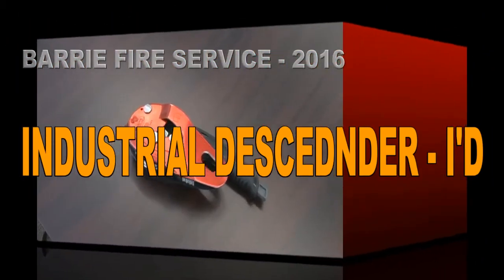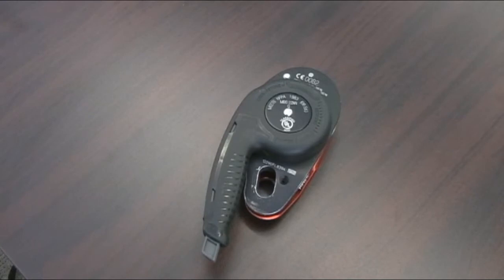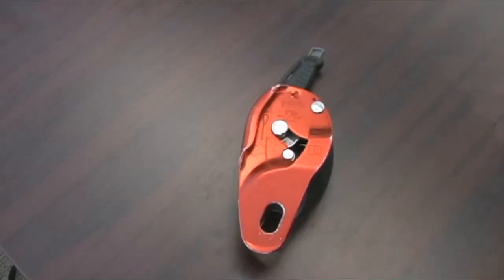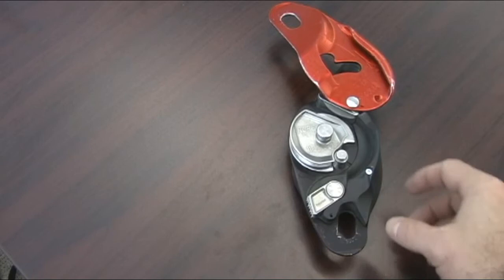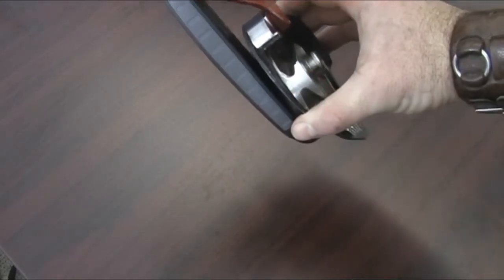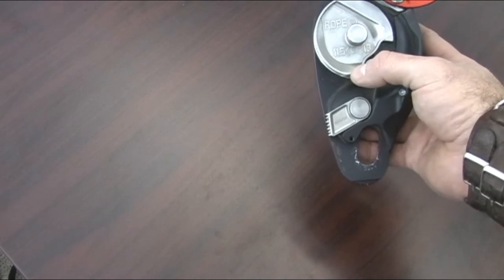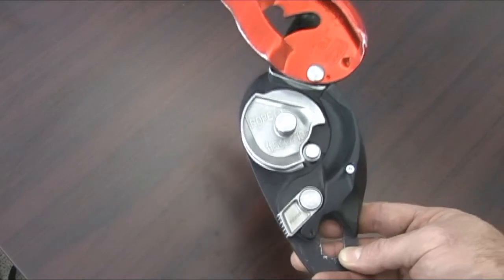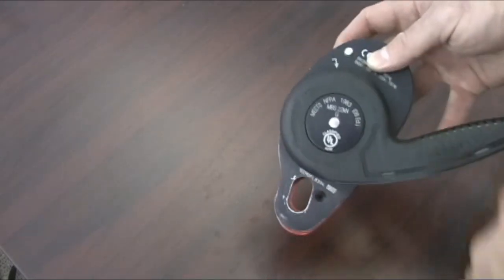technical rope rescue Barrie fire - PETZL ID 1.0 part 1 of 3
Technical rope rescue barrie fire. Petzl ID DCD decent control device for high angle rescue and rappel - David Dunt